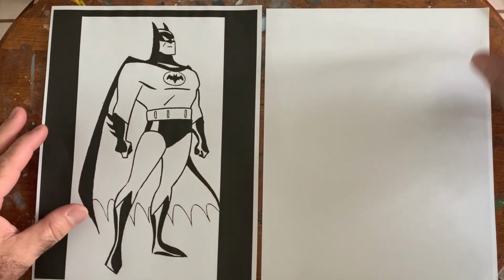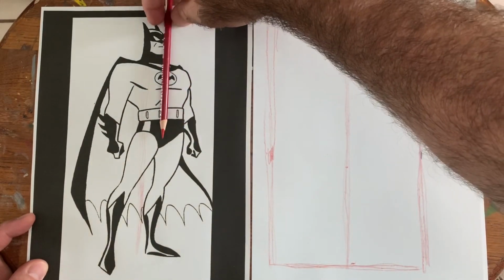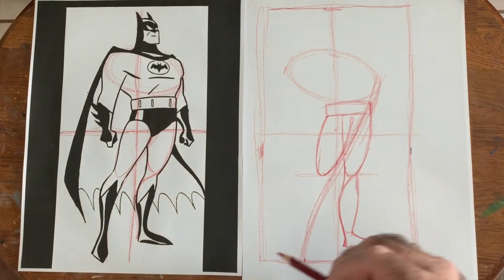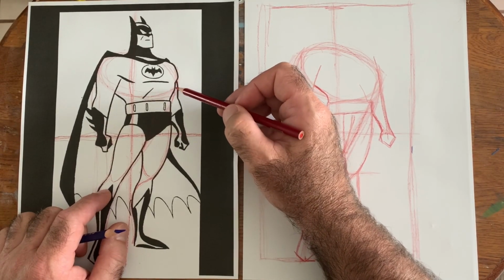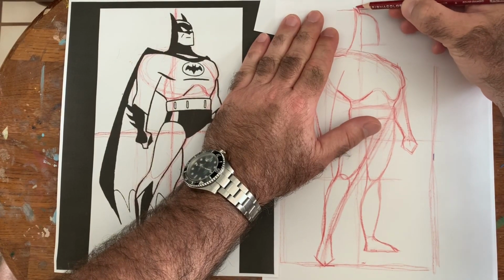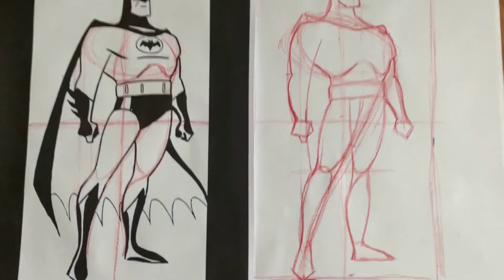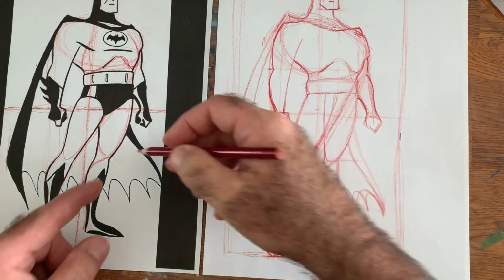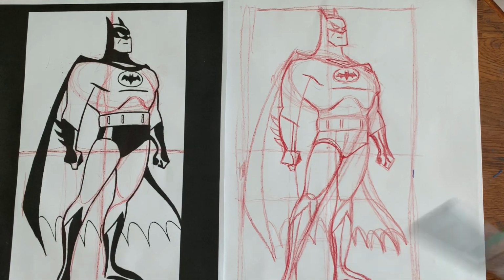How to draw Batman the animated series with The Grateful Artist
This video will show you how to scale and draw Bruce Timm’s Batman from the animated series.